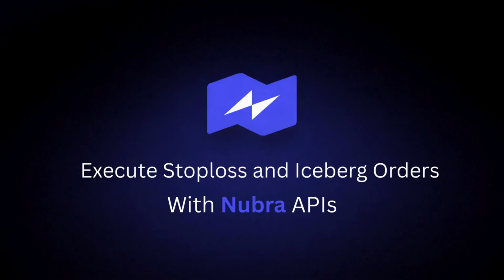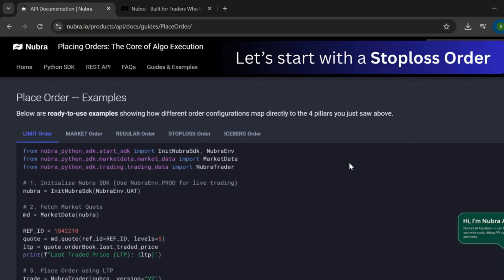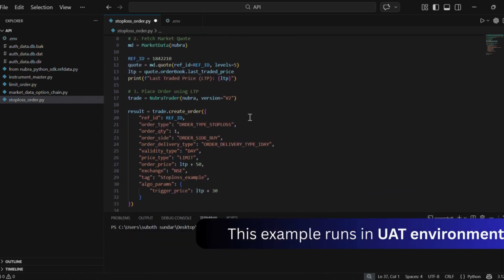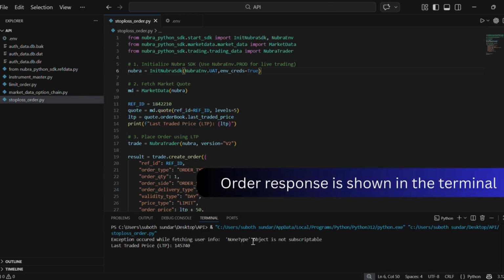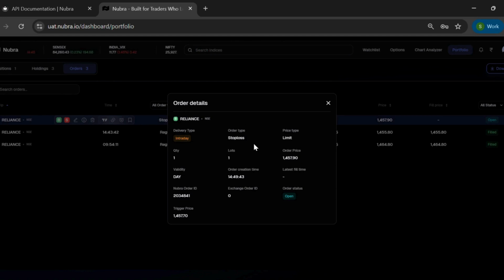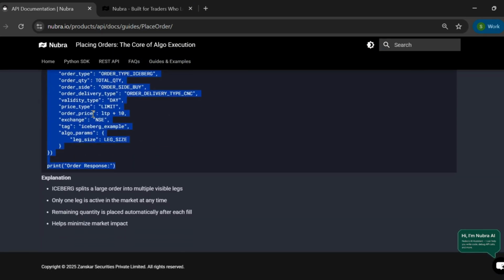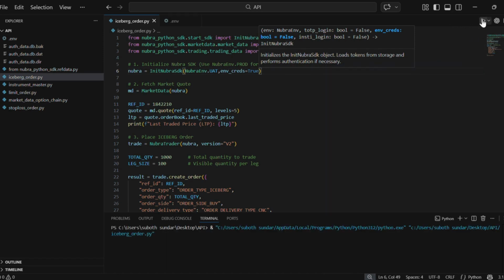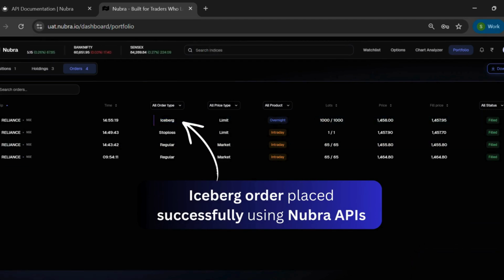Place Stoploss and Iceberg Orders with Nubra APIs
In this video, we demonstrate how to place Stoploss and Iceberg orders using the Nubra APIs and the Python SDK.

We walk through the official Nubra documentation, use the provided example code for each order type, modify key order parameters, and execute the trades in the UAT environment. The video also shows how to verify order placement in the trading terminal and how to switch to the PROD environment for live market execution.

        • How to navigate to Stoploss and Iceberg order examples in the Nubra documentation
        • How Stoploss orders work using a trigger price
        • How Iceberg orders split large quantities into smaller visible legs
        • How to modify order parameters such as quantity, trigger price, and order price
        • How to execute Stoploss and Iceberg orders in UAT
        • How to switch from UAT to PROD for live trading

    🧠 Order Type Overview

        Stoploss Order
            A Stoploss order triggers an order automatically
            when a specified price level is reached.

        Iceberg Order
            An Iceberg order splits a large order into smaller
            visible quantities to reduce market impact.

    Prerequisites
        Before following this tutorial, ensure that you have:
            • Successfully authenticated using the Nubra Python SDK
            • A clear understanding of basic order types
            • Access to UAT credentials (PROD for live execution)

    📱 Nubra App
        Android:

        Nubra does not provide investment advice.
        Trading in securities and derivatives involves market risk.
        Please read all relevant documents carefully before trading.

    Community & Support
        WhatsApp Trading Community: